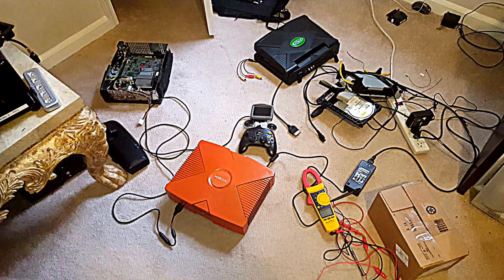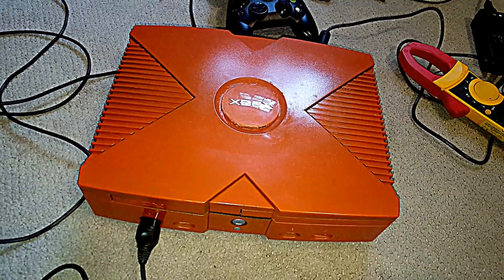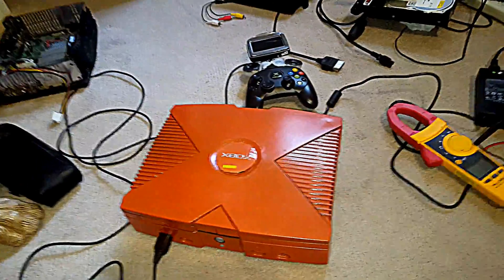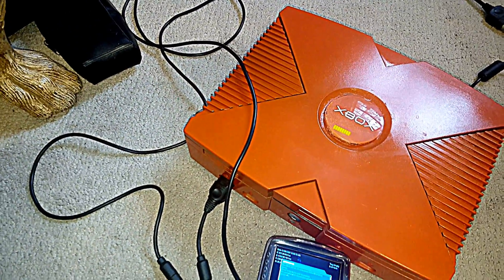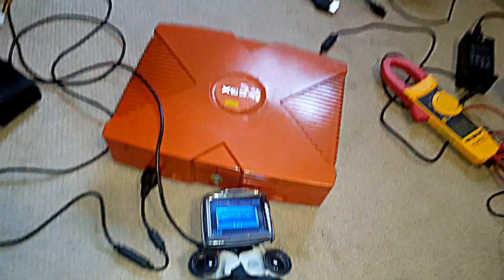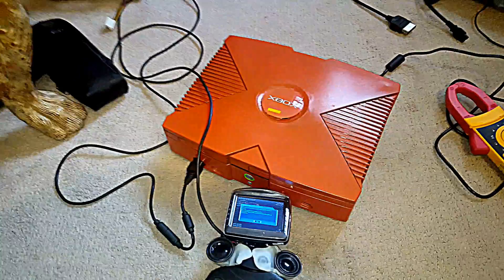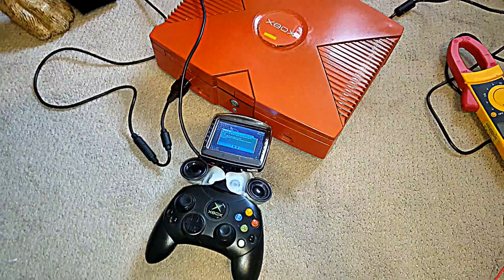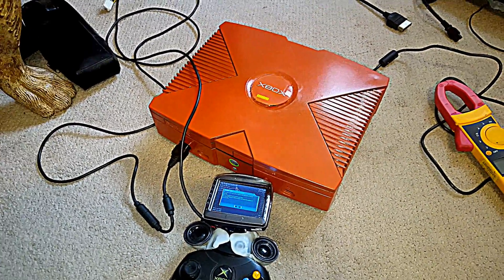OGXbox.com - Portable Xbox Project Complete!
There will be some aesthetic improvements in the future, but the xbox is functionally finalized. I'll be writing up a tutorial and parts list soon.